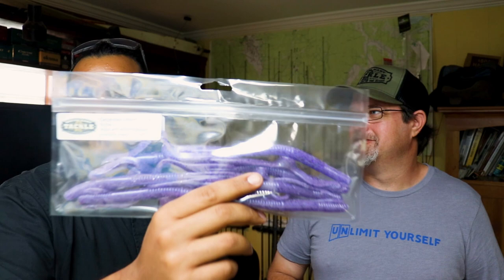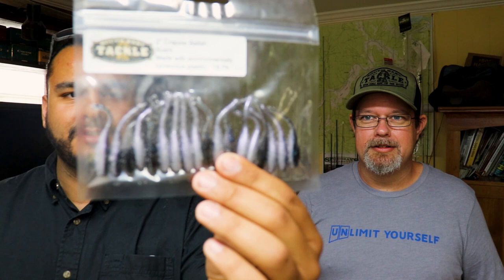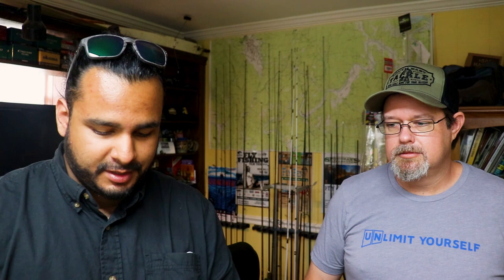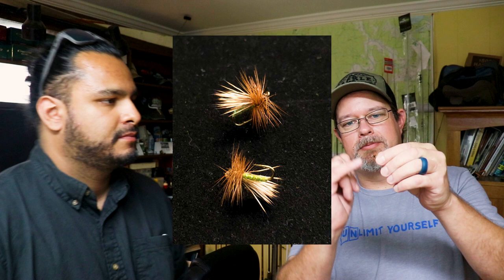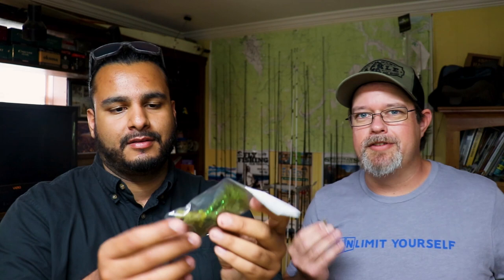South East Tackle with Brian Batka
GO CHECK OUT "SOUTH EAST TACKLE"

In this weeks episode of we take a tour of South East Tackle with owner and founder Brain Batka. Going over some of the products his business has to offer like soft plastics and flies, and also some of the services like custom built rods an upgraded reels!